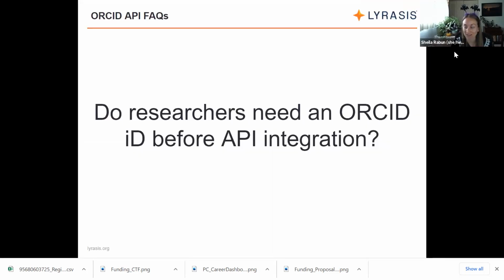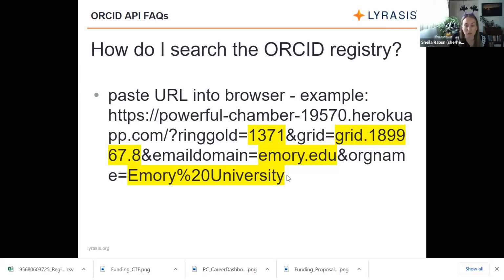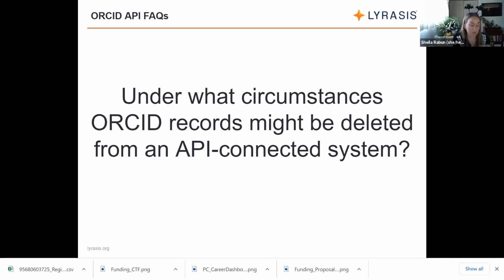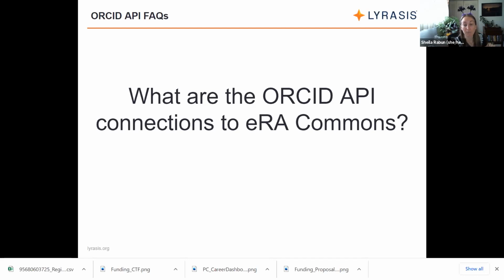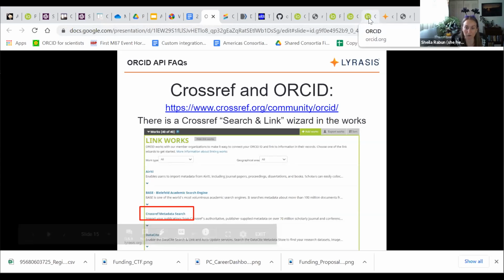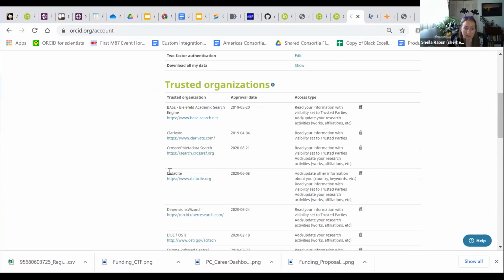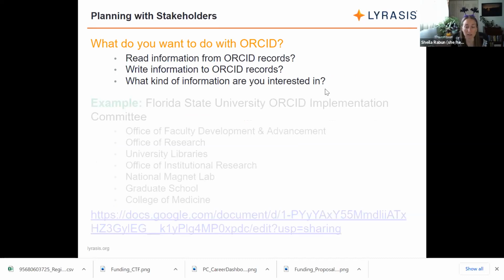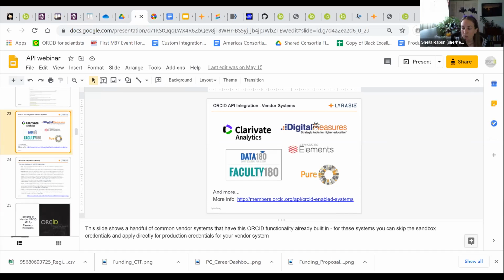Community Call: ORCID API FAQs - Part 3 (Oct 29, 2020)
This ORCID US Community call covers a number of frequently asked questions about the ORCID API (application programming interface).